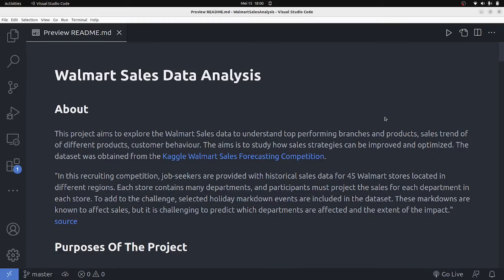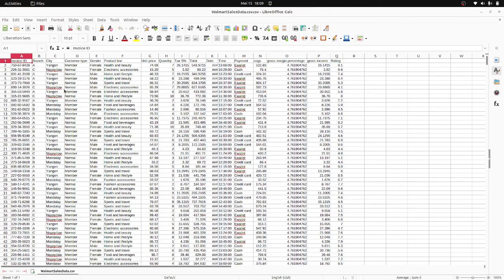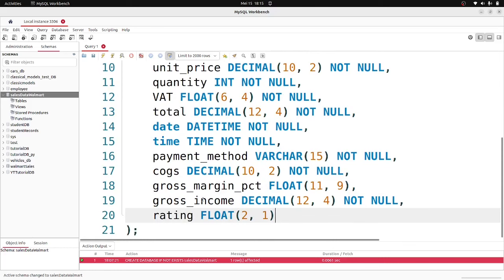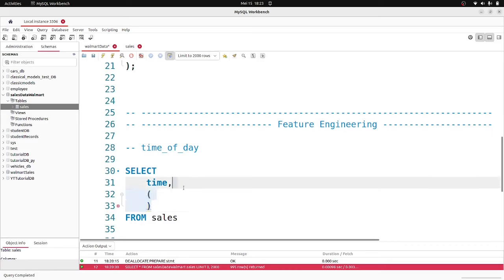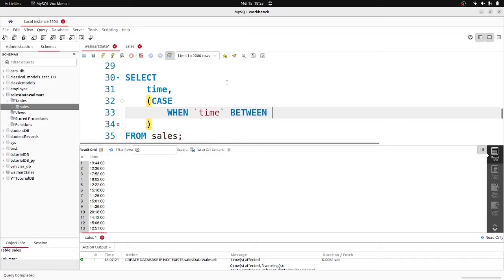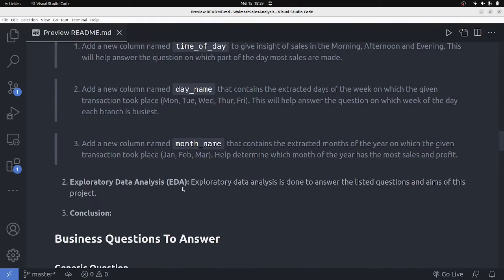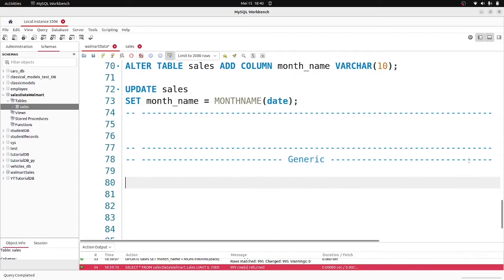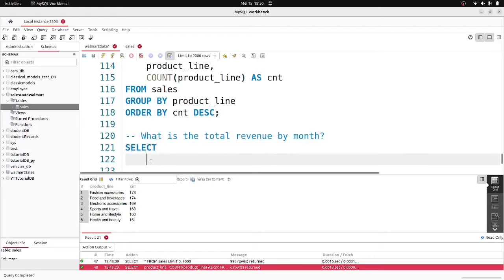Walmart Sales Data Analysis With MySQL | MySQL Protfolio Project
Welcome to our YouTube video on the Walmart sales data analysis project with MySQL! In this tutorial, we dive into the world of data cleaning and exploratory data analysis (EDA) using MySQL, providing an excellent portfolio project for beginners.

📊💻 Join us as we explore the Walmart sales dataset, unraveling valuable insights and trends. With step-by-step guidance, we walk you through the process of cleaning messy data using MySQL, ensuring accurate and reliable results.

🔍📋 Discover the power of EDA as we analyze and visualize the dataset, uncovering patterns, correlations, and outliers. Gain practical skills in data exploration and learn how to extract meaningful information from raw data.

🌟🎓 Whether you're a beginner looking to enhance your data analysis skills or an aspiring data scientist seeking a compelling portfolio project, this video is for you! Our clear explanations and hands-on demonstrations make it easy to follow along and grasp essential concepts.

🔥📈 Boost your career prospects and impress potential employers with this insightful project. By mastering data cleaning and EDA with MySQL, you'll develop a strong foundation for more advanced data analysis tasks.

Unlock the potential of data and take your analytical skills to the next level.

Join us now and let's embark on an exciting journey into the world of data analysis with Walmart sales data and MySQL!